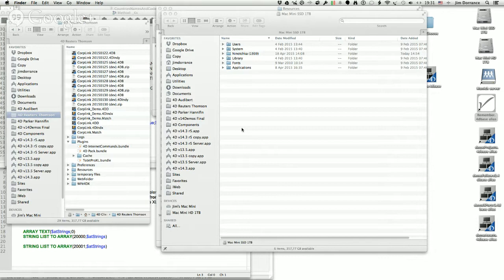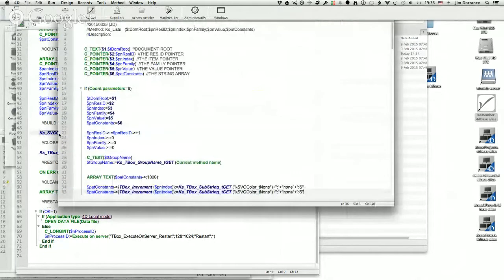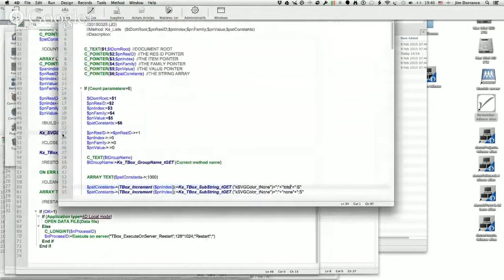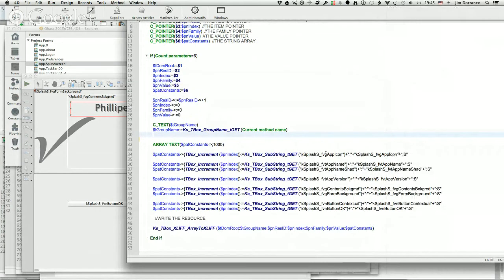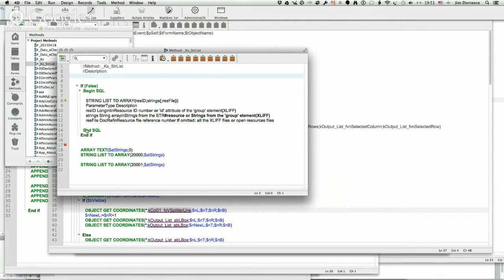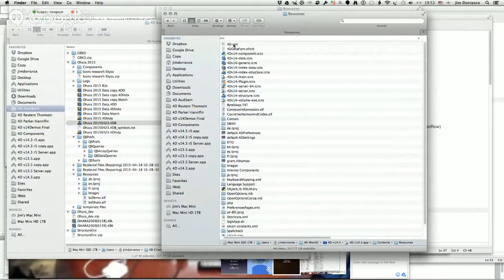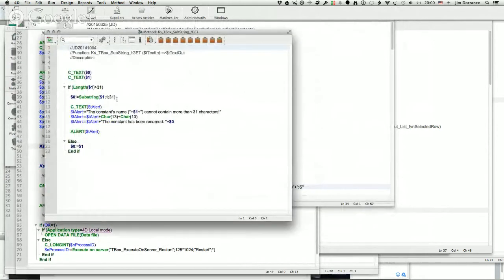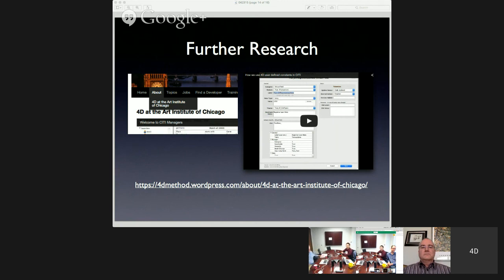4DMethod #7 | A closer look at constants, Jim Dorrance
Have a closer look at how to create your own constants for use in the 4D development environment.  Jim Dorrance will help to give us a better understanding of how to integrate, use and manage user defined constants in 4D and how the approach compares to other options.